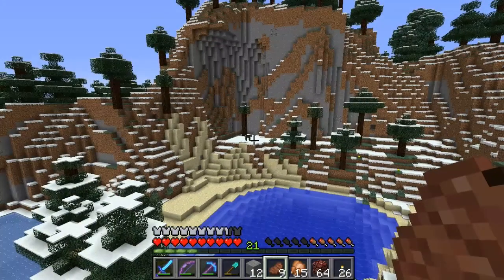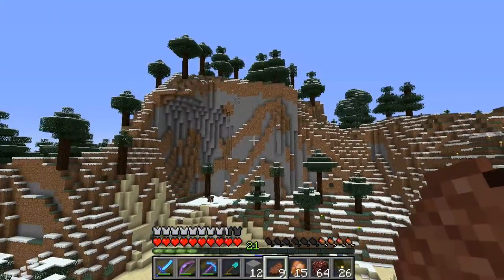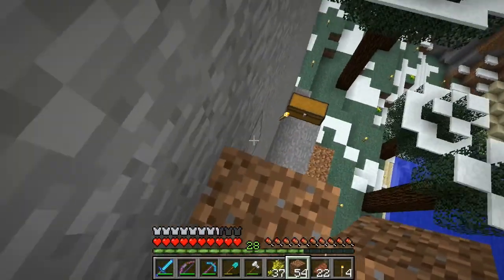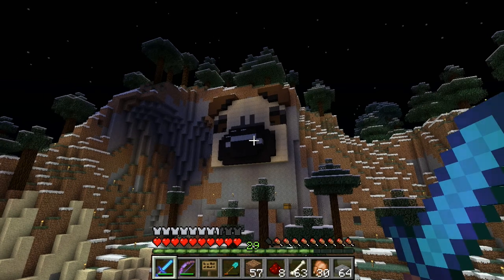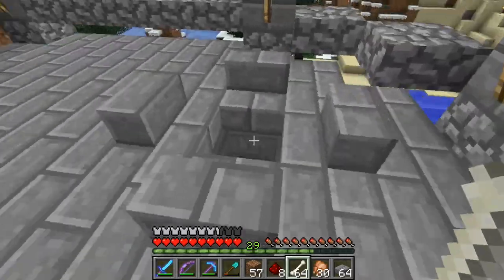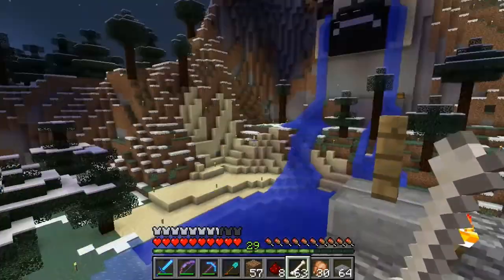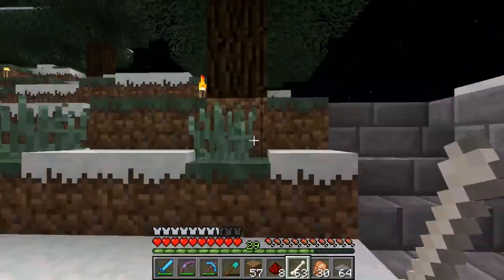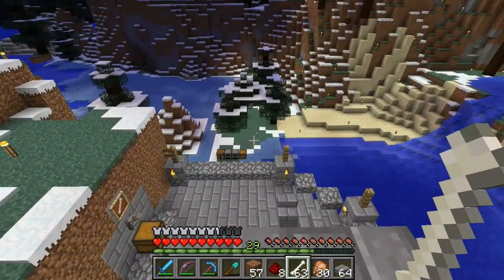Let's Play Minecraft SMP (Multiplayer)! Ep. 5: Puglet Request Friday 1!: Pug Temple! 1.5 Redstone!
This is the first ever Puglet Request Friday on the Kranky Kraft survival server!  Every Friday I select one viewer suggestion to build on the server!  The chosen viewer is honored as the Puglet of the Week! Submit your suggestions below!

In this video I make my first foray into pixel art and briefly show off a cool redstone mechanism using comparators and hoppers from the 1.5 update!

The Kranky Kraft server is a private whitelist only server.  We are not currently accepting applications.

Super Hostile Playthroughs!